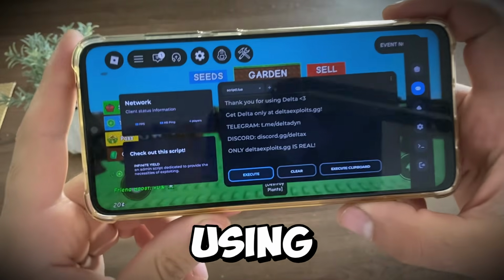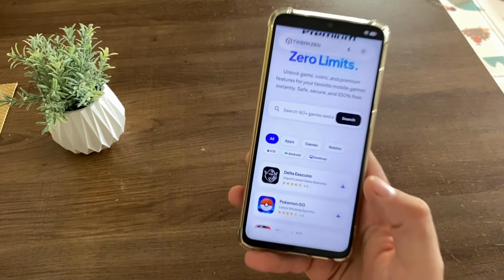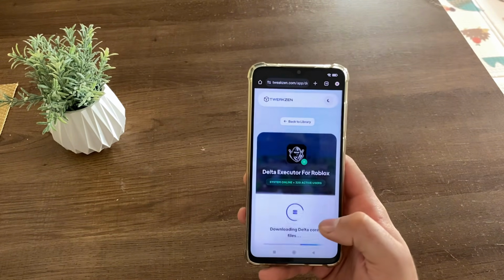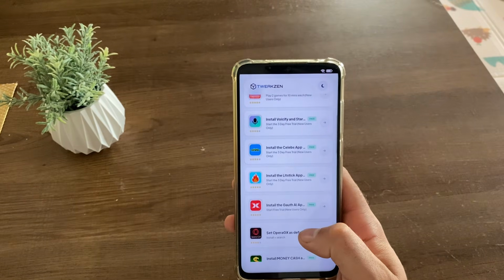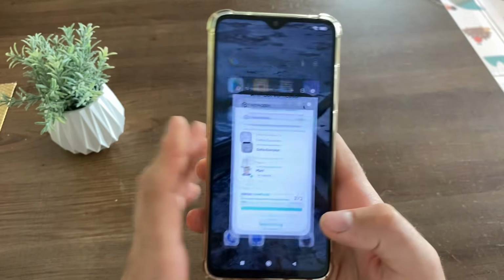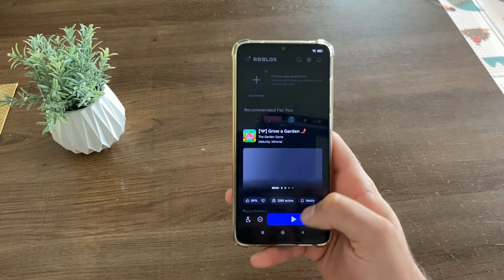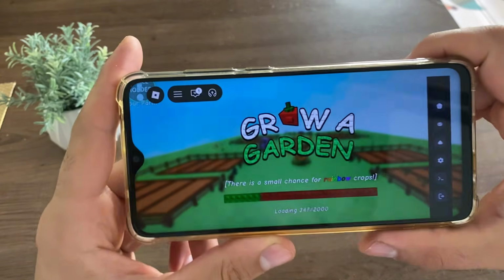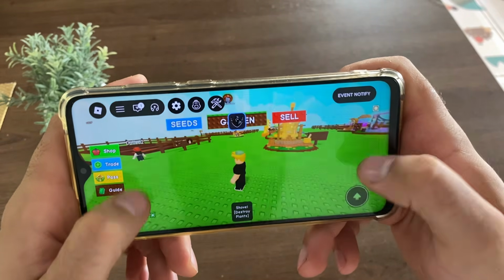Delta Executor Mobile - How To Download Delta Executor Mobile No KEY - Review 2026! ✅ (NEW UPDATE)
If you're new to Roblox scripting, You should start with the basics to avoid any potential risks. One of the popular tools you might have heard about is the Delta Executor, which is available for both Android and iOS devices. However, before diving into how to use it, let's cover some key points to keep in mind.

For beginners, understanding what a script executor does is crucial. It's a tool that allows you to run scripts in Roblox, which can modify the game's behavior. But remember, using unauthorized tools can put your account at risk. Always prioritize your account's safety and follow the official Roblox guidelines.

Now, about the Delta Executor Mobile: it's been making waves with its new updates. If you're curious about how to download and use it, the first step is to find a reliable source. Be cautious of fake or outdated versions that might harm your device or account. Some versions might require a key, so understanding how to obtain a legitimate key is important.

Here are a few things to watch out for:
- Always verify the source of any executor tool to avoid scams or malicious software.
- Be aware of the risks involved with using executor tools, as they can lead to account bans.
- Keep your device and Roblox account secure by using strong passwords and enabling two-factor authentication.

What This Video Breaks Down:
• The basics of Roblox scripting and executor tools
• How to safely download and use the Delta Executor Mobile
• Tips for keeping your Roblox account secure
• Understanding the risks and benefits of using script executors